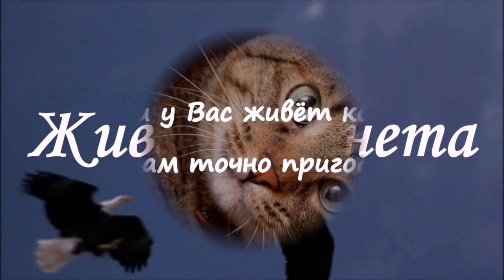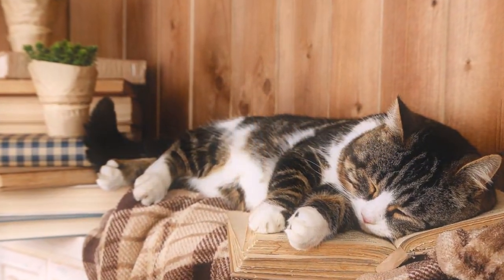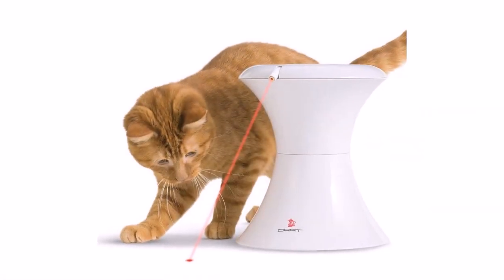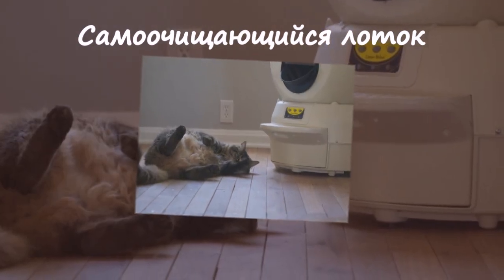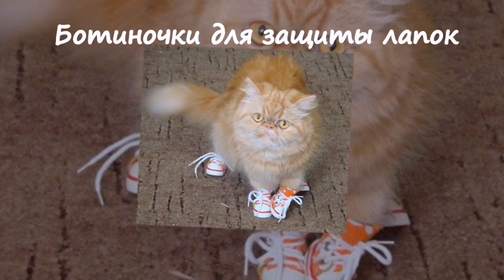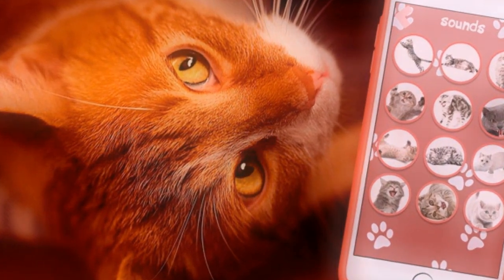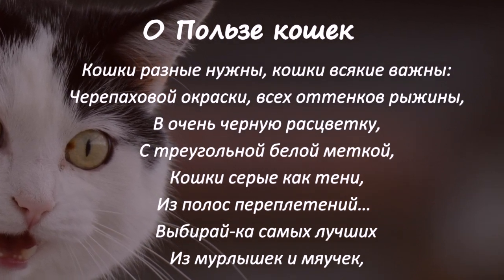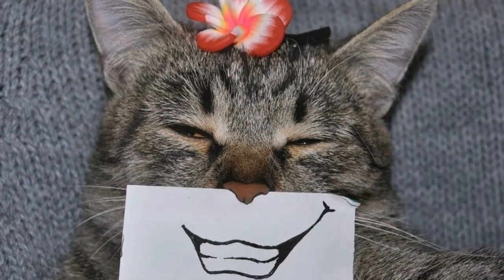ЕСЛИ У ВАС ЖИВЕТ КОТ, это Вам точно пригодится! Useful gadgets for cats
Список_предметов, которые точно упростят Вашу жизнь, если у Вас в доме живёт кошка. Присаживайтесь поудобнее и записывайте что бы Вы хотели приобрести своему любимому_питомцу!

На этом сайте собраны лучшие видео ролики_о_животных нашей планеты. На сайте "Живая-планета" вы узнаете много интересного о диких-животных, домашних_животных, о птицах, рыбках, и о доисторических животных. Факты, приметы, истории о всех живых существах поведает вам мой сайт.
This site contains the best video clips about animals of our planet. On the site "Living Planet" you will learn a lot of interesting things about wild animals, domestic animals, birds, fish, and prehistoric animals. Facts, signs, stories about all living beings will tell you my site. Pleasant viewing, and good mood!

This video about our planet and its inhabitants takes photos and hyphas from the Internet. Thank you for understanding!
Специально для тех, кому любопытно знать: фотографии взяты из открытых источников сети по запросу в поисковике "кошка и собака"